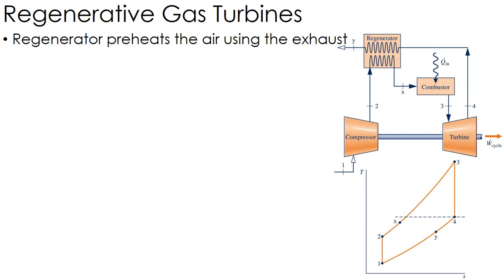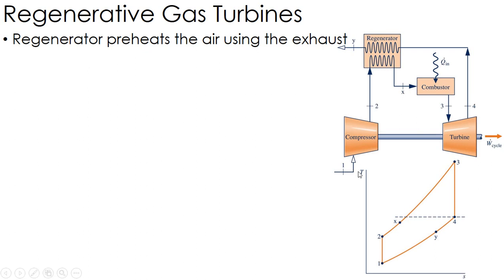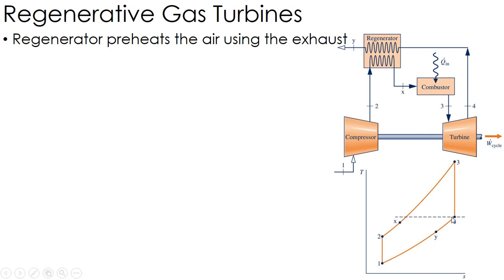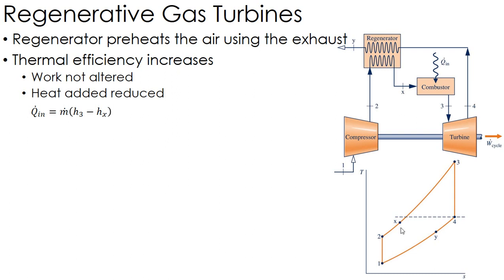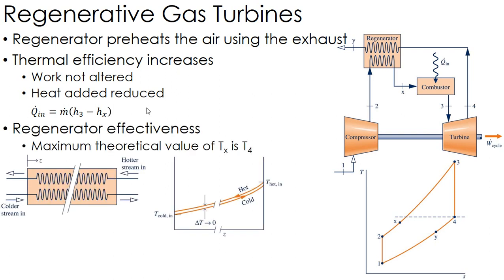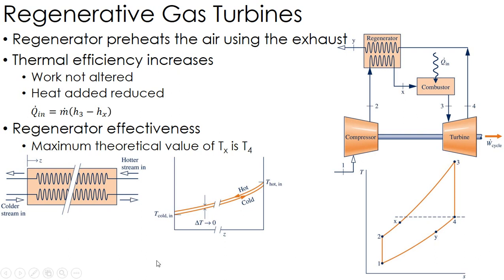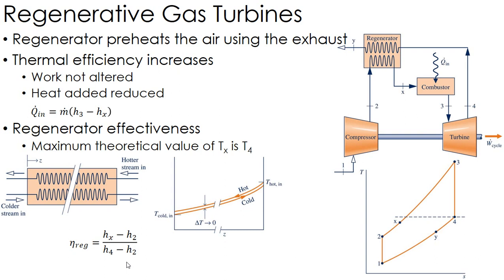Thermodynamics Lecture 32: Regenerative gas turbines